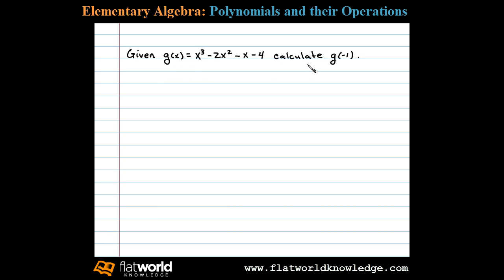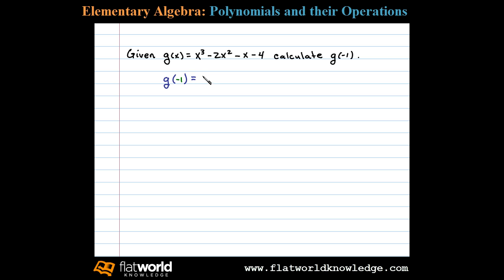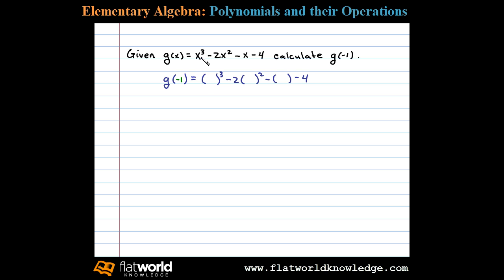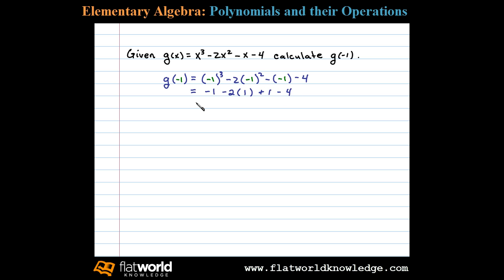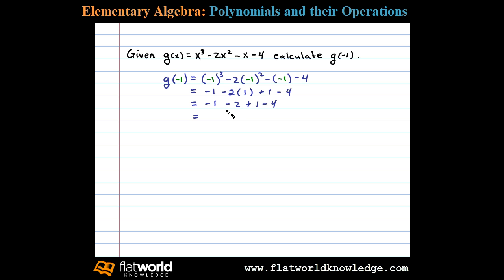Evaluate Polynomial Functions - Algebra fwk - TryThis05-0202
Given a function, evaluate for a given value for the variable. Introduction to Polynomials